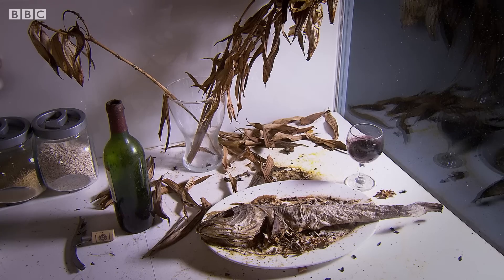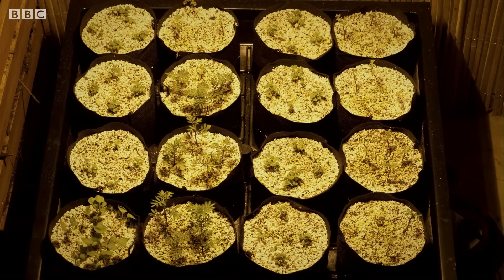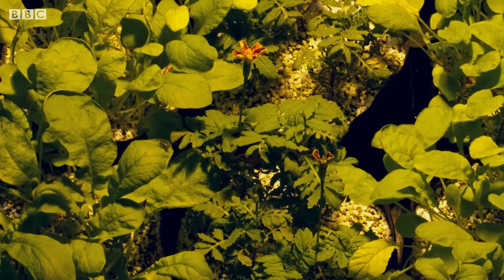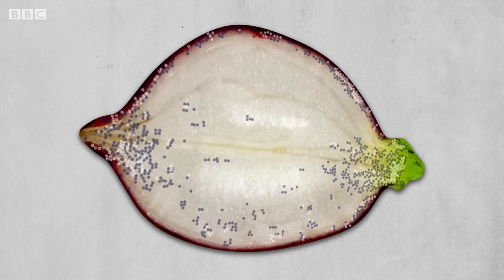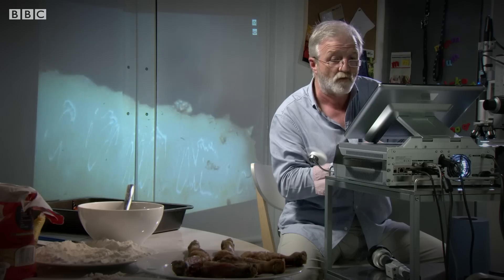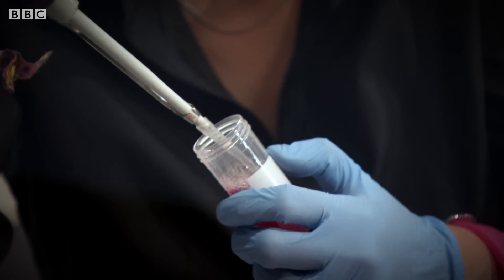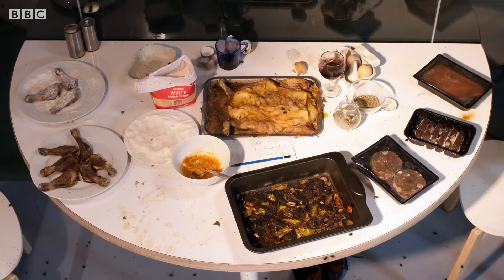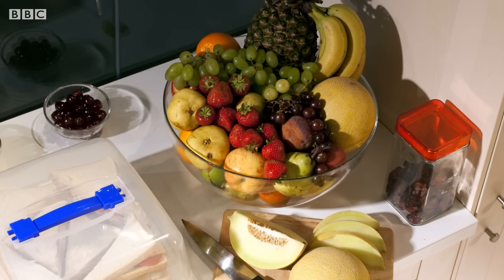How Nature Recycles Individual Atoms | Earth Science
Decomposition allows nature to break down everything back to its most basic components.
After Life: The Science of Decomposition
Imagine an average family kitchen. The fridge and cupboards are well stocked. There are flowers on the side. There's even a dead mouse in a cupboard and flies gathering above the fruit bowl. Over a period of three months, this film reveals the incredible science of taphonomy, following what happens to the organic matter in this kitchen as it starts to decompose. Beautifully shot, After Life is a journey through the heart of decay - from the towering branches of Aspergillus mould that sprouts from the surface of an orange to the spread of slime mould across a loaf of bread.